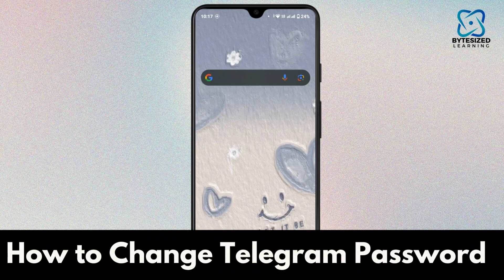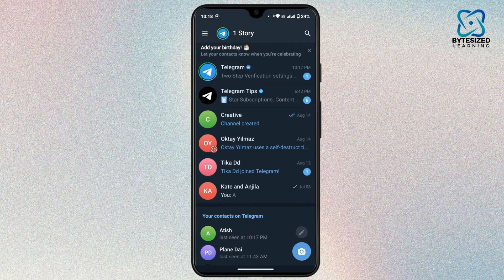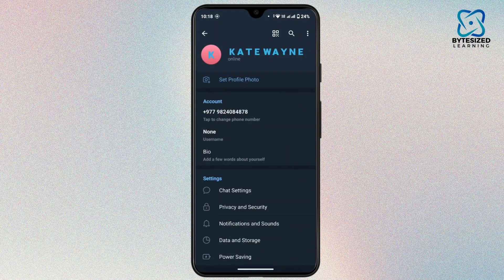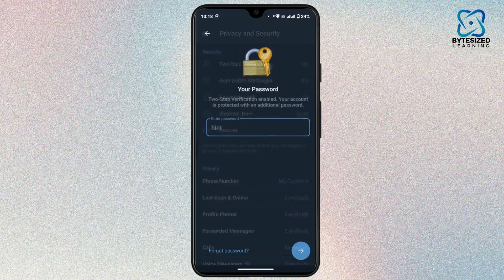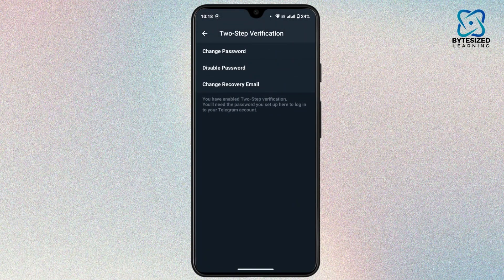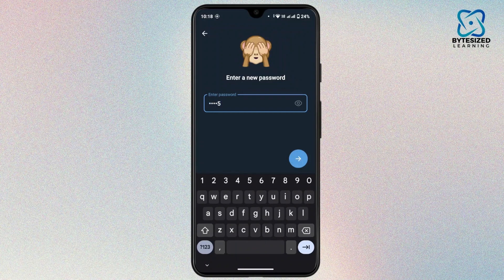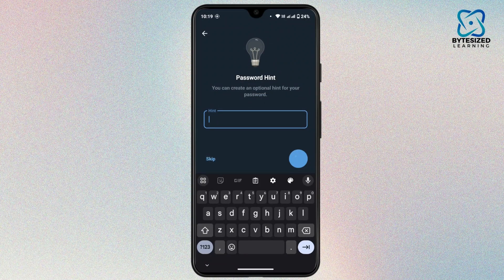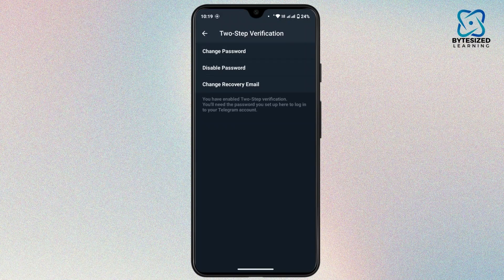How to Change Telegram Password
In this quick tutorial, learn how to change your Telegram password effortlessly. We'll guide you through each step, from opening the Telegram app to updating your two-step verification password. Protect your account by following these simple instructions.

Chapter Timestamps:
00:00:00 - Introduction
Learn how to change your Telegram password quickly and easily.

00:00:05 - Launch Telegram App
Open the Telegram application on your mobile device.

00:00:10 - Log in to Telegram
Ensure you are logged into your Telegram account.

00:00:15 - Access Menu
Tap on the three-line icon in the top left corner.

00:00:20 - Go to Settings
Navigate to "Settings" from the menu options.

00:00:25 - Privacy and Security
Scroll down and select "Privacy and Security."

00:00:30 - Select Two-Step Verification
Tap on "Two-Step Verification" to proceed.

00:00:35 - Enter Current Password
Input your current password and tap "Next."

00:00:40 - Change Password
Choose "Change Password" to update your credentials.

00:00:45 - Enter New Password
Type in your new password and tap "Next."

00:00:50 - Confirm New Password
Retype your new password for confirmation and tap "Next."

00:00:55 - Optional Password Hint
Create a password hint or tap "Skip" to proceed.

00:01:00 - Password Changed
Your password has been successfully changed.

00:01:05 - Conclusion
Recap of the steps to change your Telegram password.